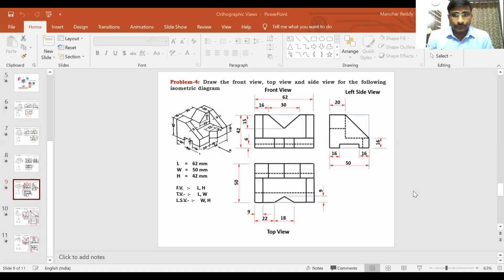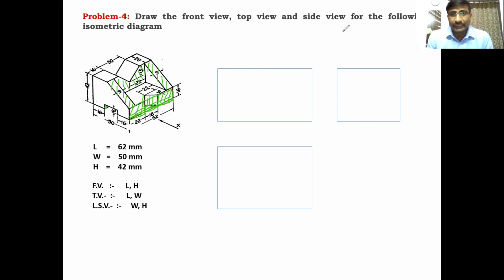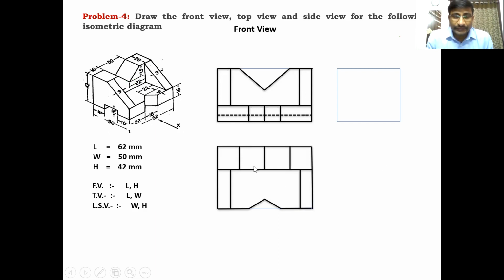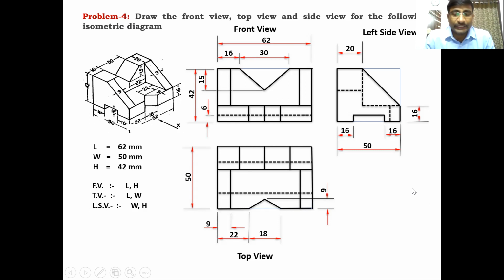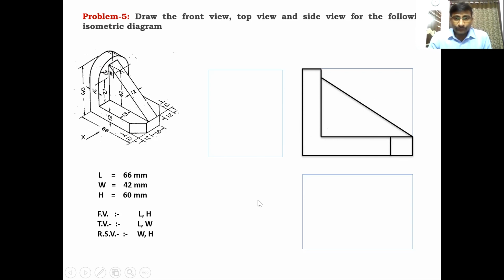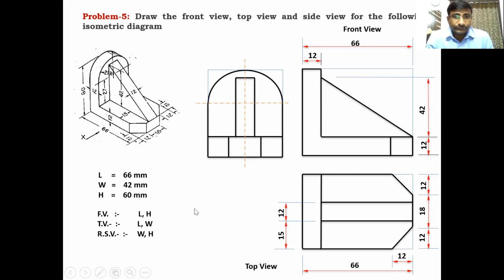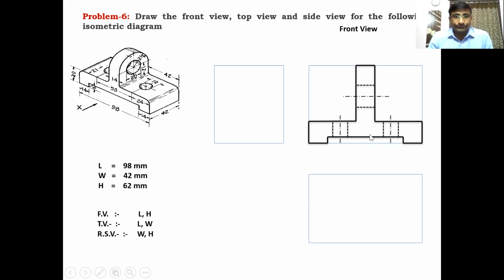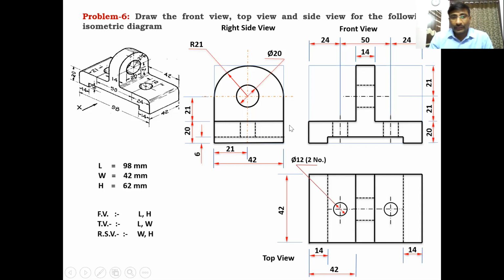Engineering Drawing Class-9